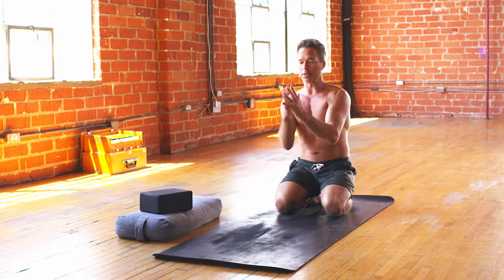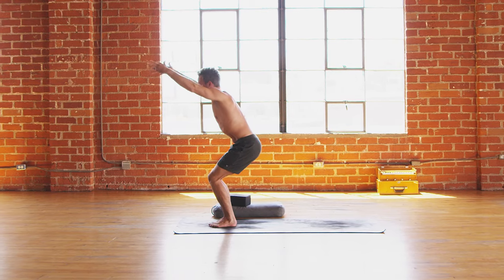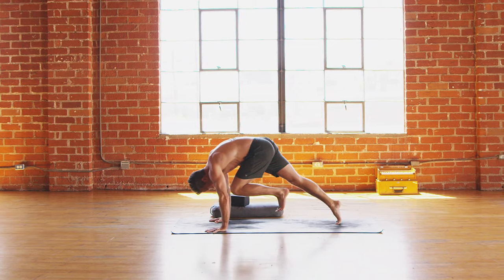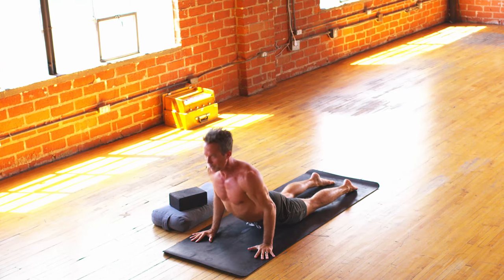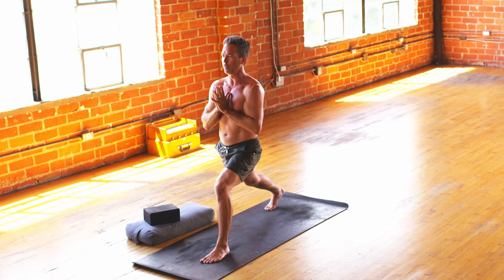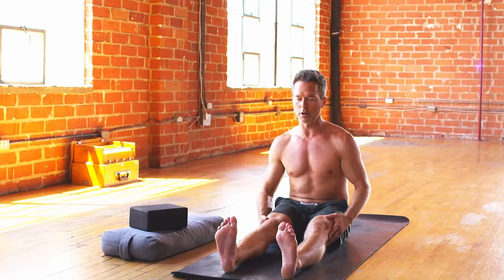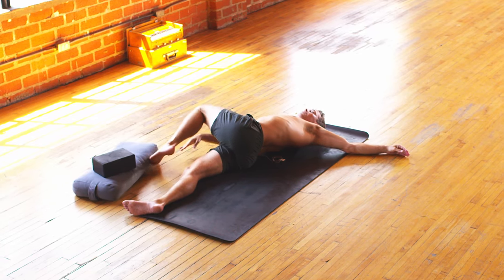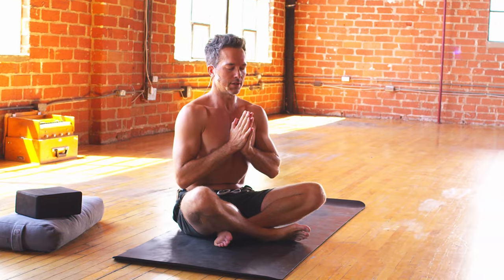Power Yoga FLOW STATE l Day 9 - EMPOWERED 30 Day Yoga Journey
Welcome to Power Yoga FLOW STATE -- day 9/30 of the EMPOWERED Yoga Journey.

This class is about flow, flow, and more flow! Travis will start the class off with gentle wrist and shoulder stretches before moving into an opening warm up series. The class will keep building and
building until you feel your heart pounding strong in your chest. Let your breath be like a river carrying your body toward that final resting pose.

to receive the full series FREE, delivered to your inbox for all 30-days. This includes your free downloadable EMPOWERED calendar, workbook and meal plan by celebrity chef @seonkyounglongest so you can plan ahead. It also includes a daily message from Travis to keep you inspired and on your path to true empowerment!

Practice Online with Travis at Inner Dimension TV. Get Unlimited Access to Travis' FULL LIBRARY of Programs, Series, and Classes.

Online Trainings
200hr Online "Holistic Yoga Flow" Teacher Training

FOLLOW TRAVIS ON THE SOCIALS

ABOUT TRAVIS
After surviving a near death experience in Kauai and another during the Thailand Tsunami of 2004, Travis Eliot dedicated his life to spreading the teachings of yoga and meditation to as many people as possible. Travis is a world-renowned yoga and meditation teacher and author. He currently lives in Los Angeles with his family and teaches his signature Holistic Yoga Flow classes in workshops, festivals and retreats around the world. His style is intensely dynamic, infused with practical wisdom and has inspired many of today's top athletes, celebrities, and entertainers.

Most recently Travis has become passionate about spreading yoga and meditation inside maximum security prisons. This work has proven to bring light to the darkest of places.

He is the creator of the groundbreaking programs Level Up 108, PY108, Yoga 30 for 30, Flexibility & Beyond, Yoga Detox 30, and many others. He is the author of “Journey Into Yin Yoga,” co-author of “Holistic Yoga Flow: The Path of Practice.” He is the founder of Inner Dimension TV, Inner Dimension Academy, director of Holistic Yoga Flow teacher trainings and a member of the faculty of the prestigious Kripalu Institute and 1440 Multiversity. A Yoga Alliance-certified E-RYT 500 instructor, Travis has been featured on Good Morning America, Access Hollywood, Yoga Journal, Yoga Magazine, LA YOGA Ayurveda and Health, Mantra magazine, Om Yoga magazine, Conscious Lifestyle, Asana Journal, Self, Fitness Trainer, and The Huffington Post.